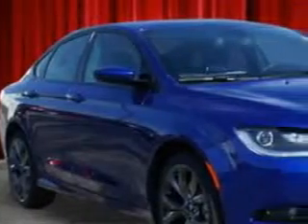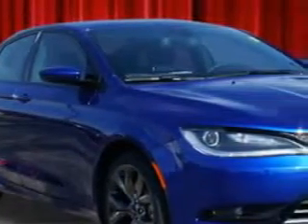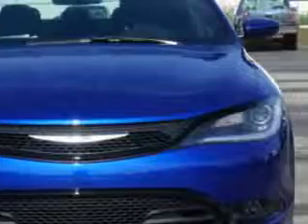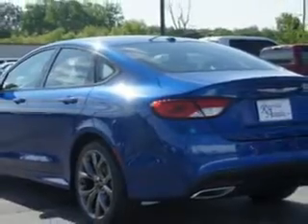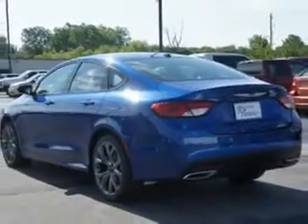2015 Chrysler 200 Riverside Autoplex of Muskogee Muskogee, OK 74401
Chrysler Check out this Vivid Blue Pearl Coat Chrysler 200 4 Dr Sedan, equipped with a 4 Cylinder engine and an automatic transmission. Enjoy an exceptional 36 miles to the gallon on this great car with features like Sirius Xm Satellite Radio, Halogen Headlights, Auxiliary Audio Input - Ipod/Iphone Integration, Push-Button Start Keyless Ignition, Ambient Lighting, Electronic Stability Control, Heated Exterior Mirrors, Anti-Theft Alarm System With Engine Immobilizer, Remote Anti-Theft Alarm System, Leather-Trimmed Upholstery, 4-Way Power Adjustable Lumbar Driver Seat, Electronic Brakeforce Distribution, Front Fog Lights, Speed Sensitive Central Locking Power Door Locks, Emergency Braking Assist, Premium Cloth Upholstery, Electric Power Steering, 8 Way Power Driver Seat, and much more. Enjoy the drive and have peace of mind in this Chrysler 200. See us at Riverside Autoplex of Muskogee today!
MILES:     10
VIN:1C3CCCBB8FN529278

1711 West Shawnee
Muskogee, Oklahoma 74401